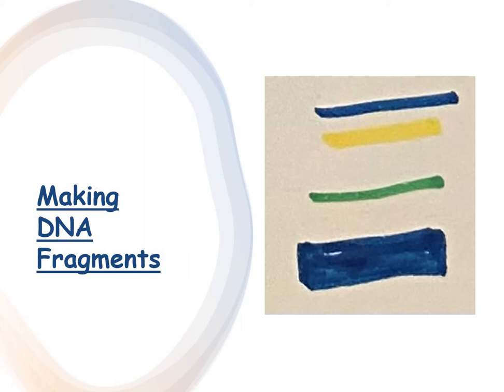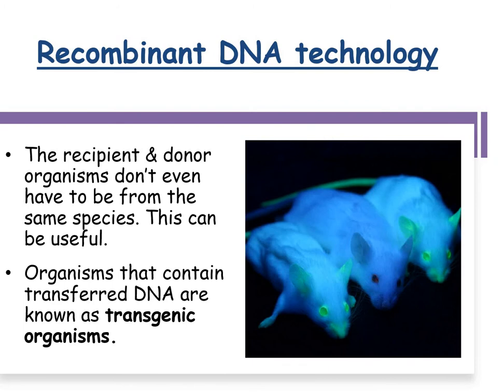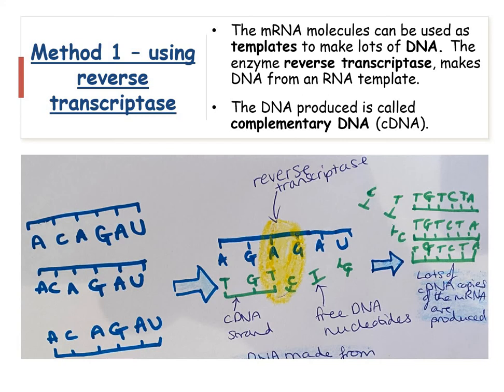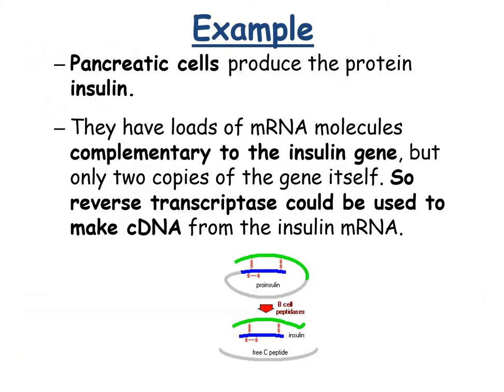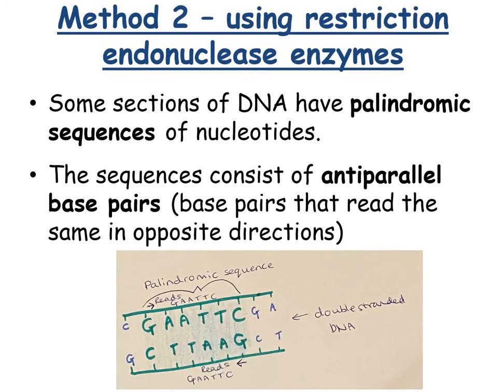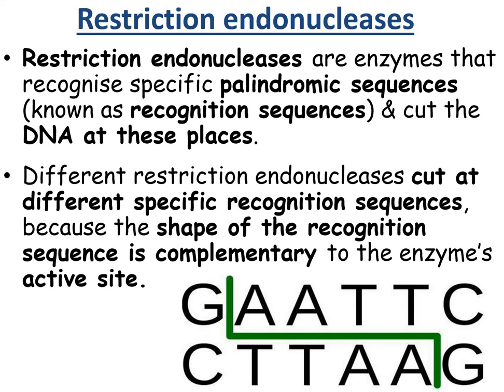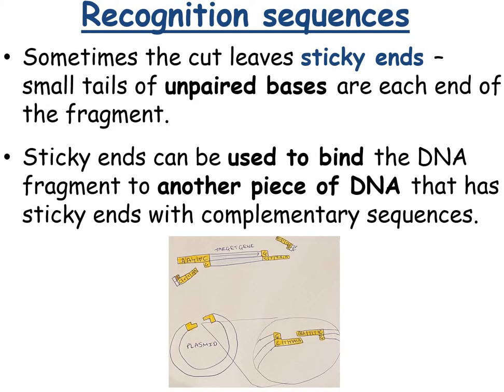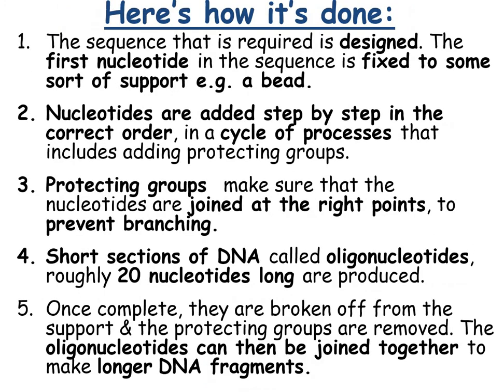Making DNA fragments A-level Biology